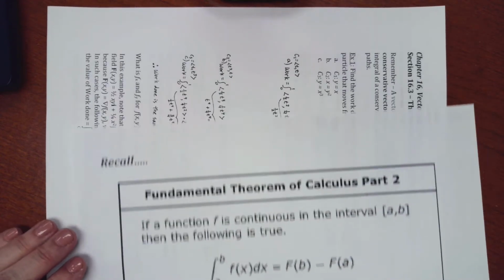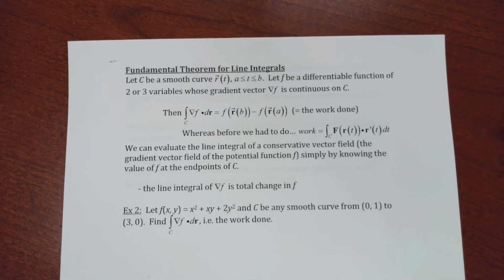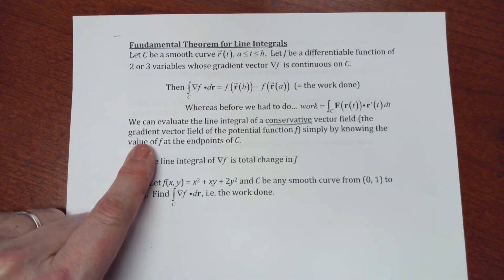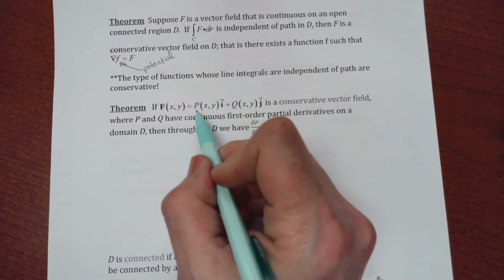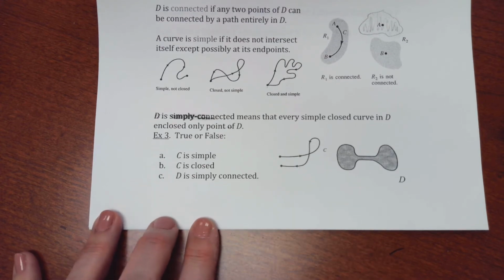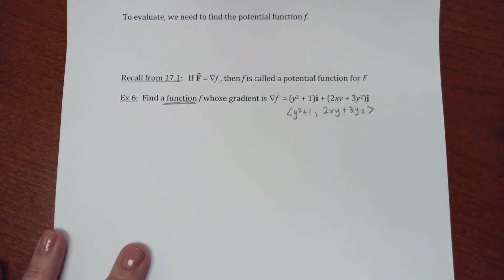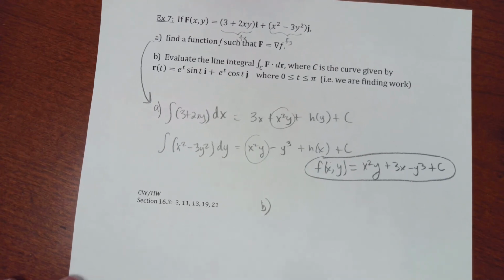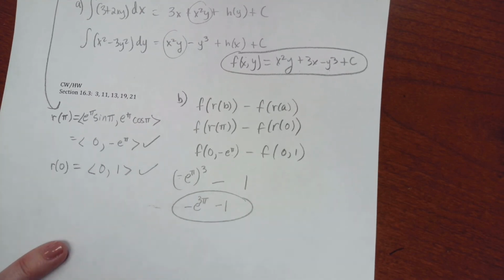MVCalc, Section 16 3